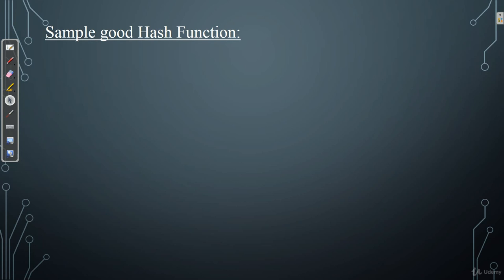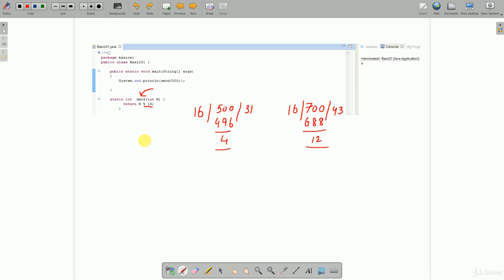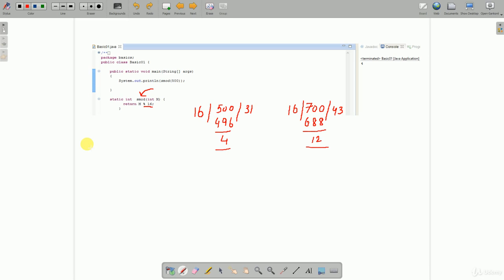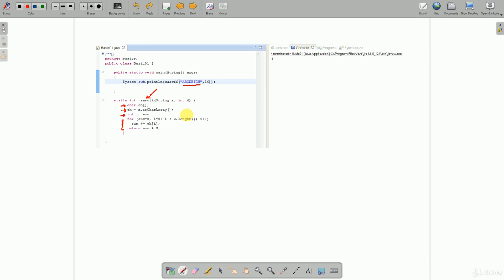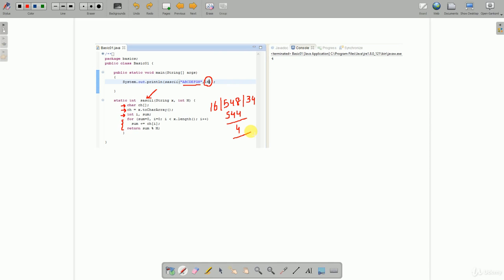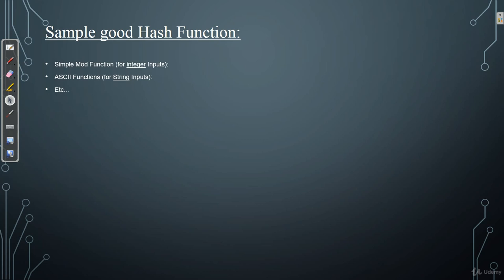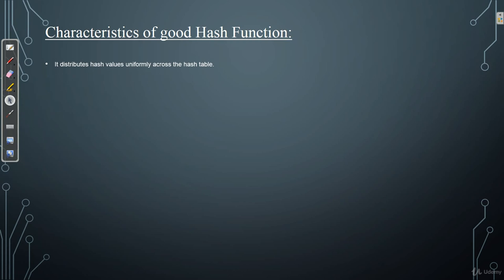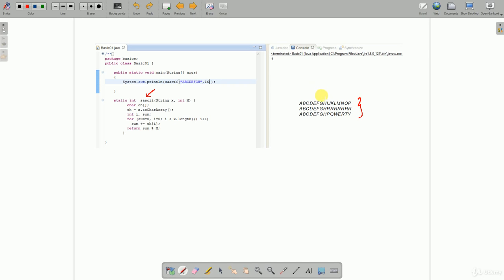087 Introduction to Hash Functions